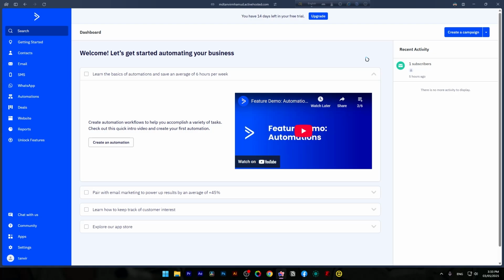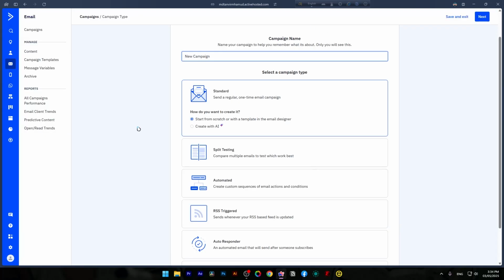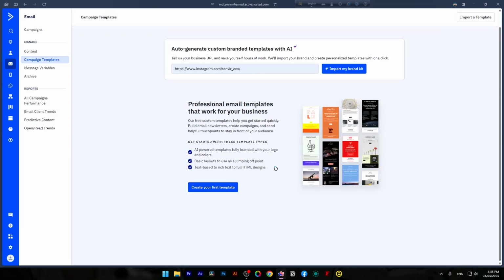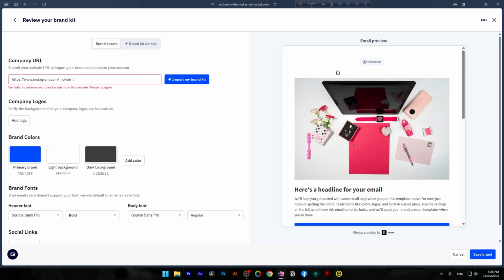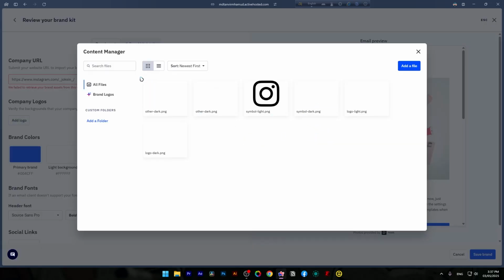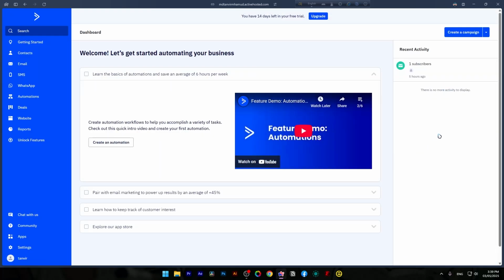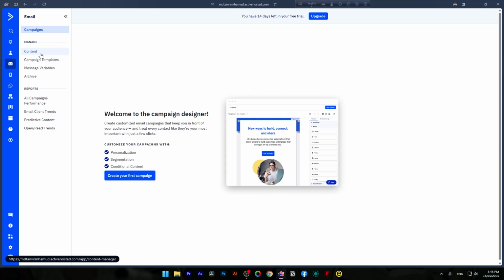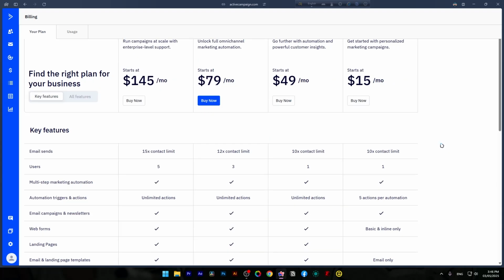ActiveCampaign Demo: What Is ActiveCampaign and How It Works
In this video, we explore what is ActiveCampaign and how it can transform your marketing and sales efforts. You’ll see a practical walkthrough of the platform’s key features including email marketing, automation workflows, CRM, and sales pipelines. Learn how to capture leads with dynamic forms and landing pages, create personalized email campaigns using AI-powered tools, and automate follow-ups to engage your audience effectively.